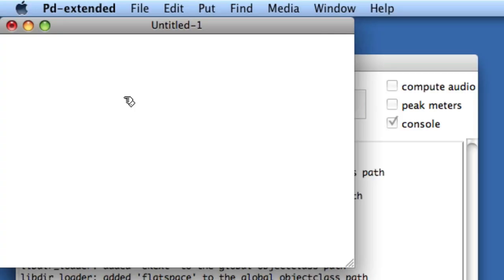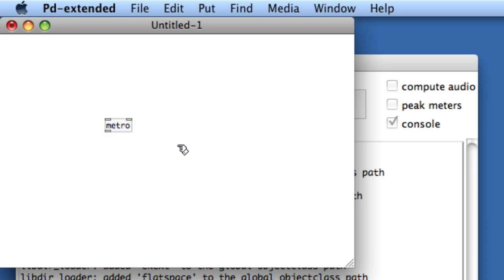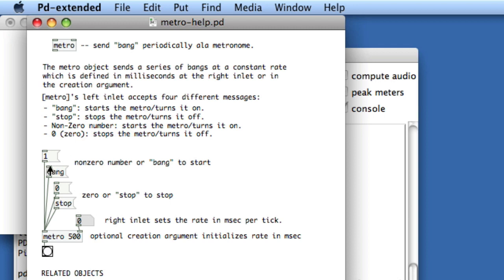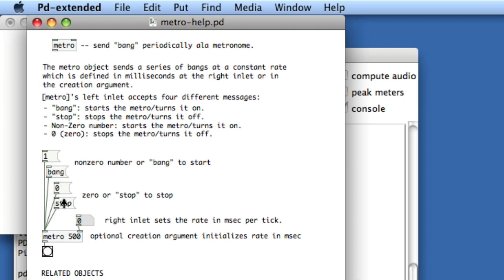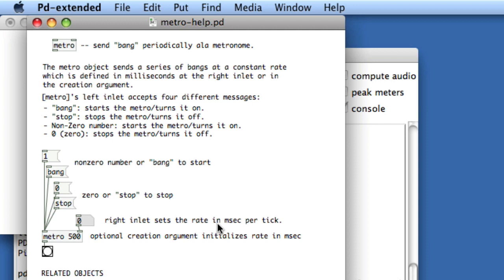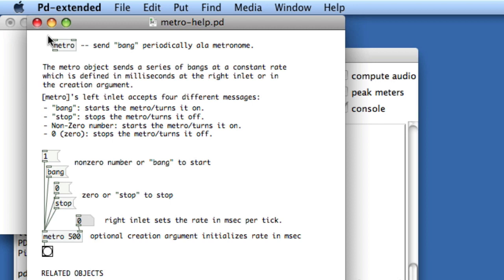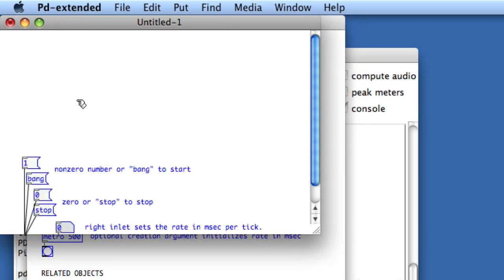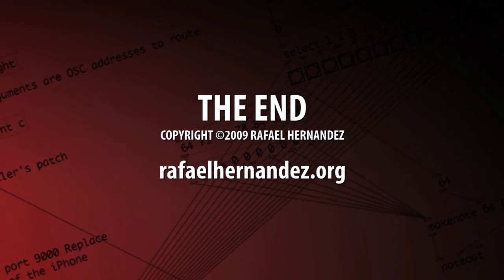PURE DATA: 02 Help!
Video tutorials on Pure Data (Pd) with Dr. Rafael Hernandez.  In this lesson, the interactive help system that allows you to learn about objects while testing them out.